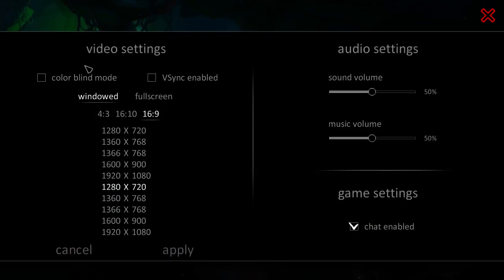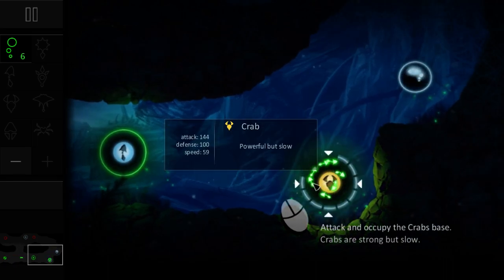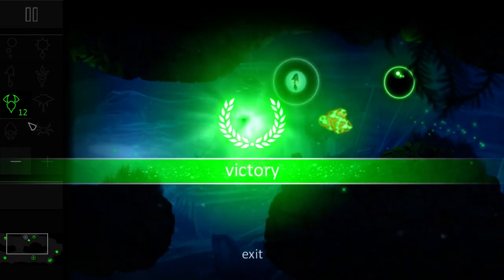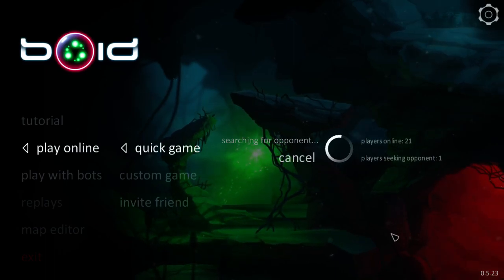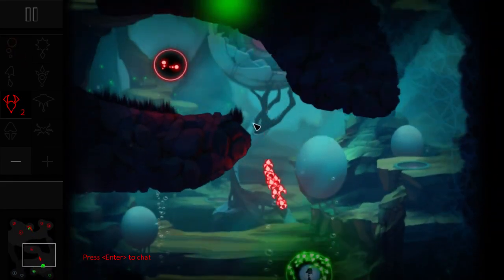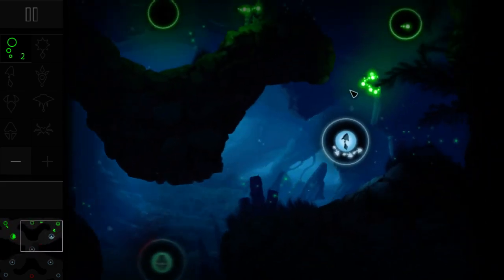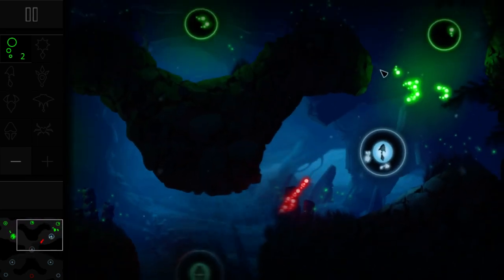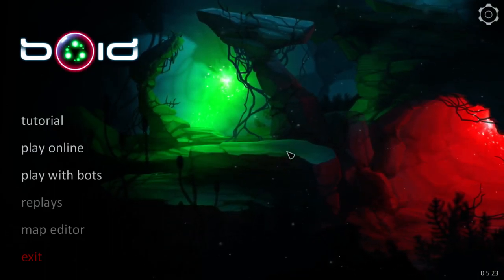BOID - Indie Online RTS! [Gameplay]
Checkin' out BOID, a multiplayer-focused RTS published by tinyBuild.